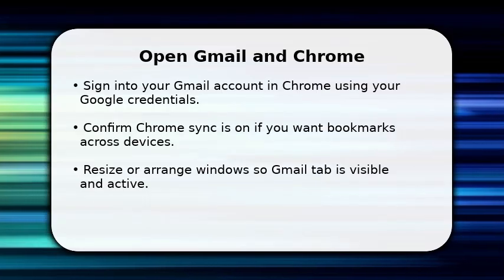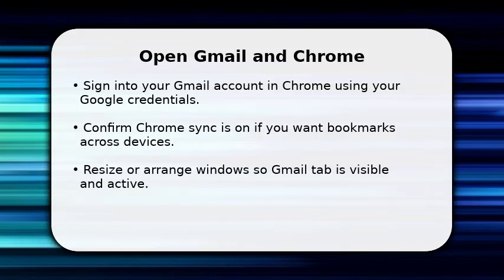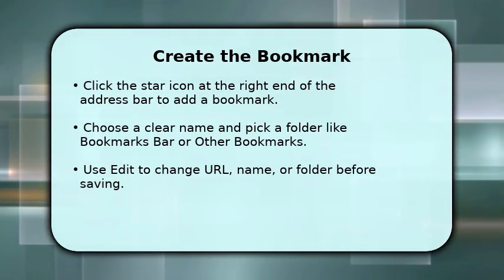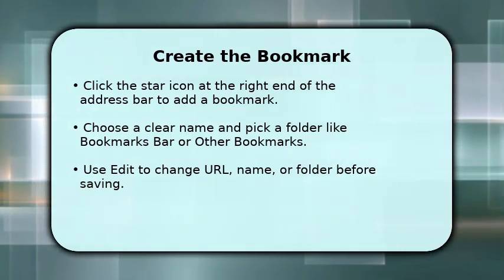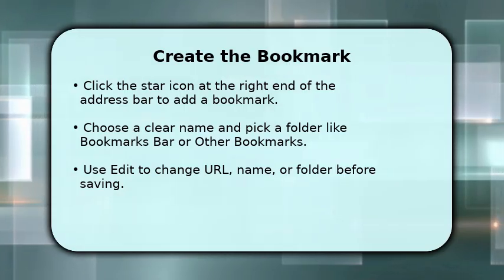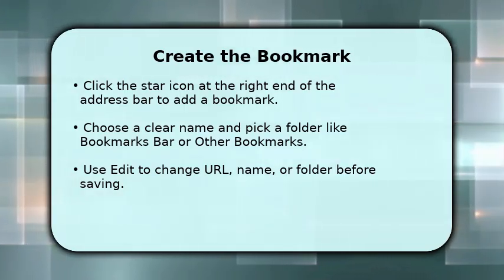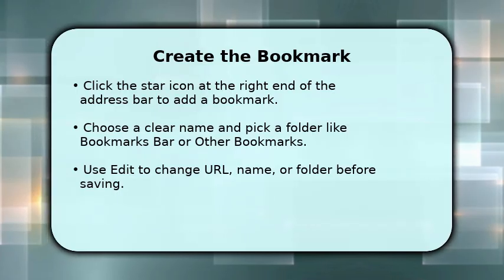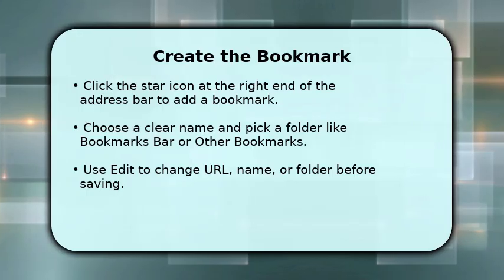How to Bookmark Gmail in Chrome - Step by Step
How to Bookmark Gmail in Chrome - Step by Step | 🔒 Surfshark VPN Deal — Stay private and secure. $1.99/mo + 3 Months Free ▸

Learn the quick and easy steps to bookmark your favorite Gmail conversations in Chrome with our comprehensive guide. From opening your email client to saving important threads, follow along as we simplify the process for efficient email management.

bookmark gmail chrome, save emails chat history, google mail bookmarks, email organization tips, chrome extensions for gmail, efficient email use